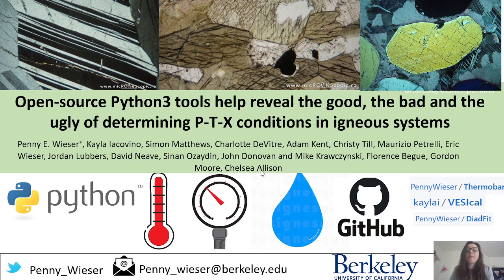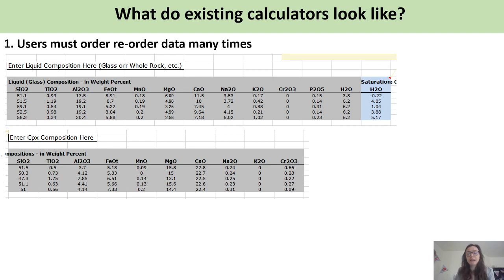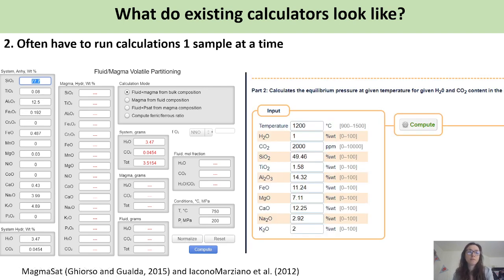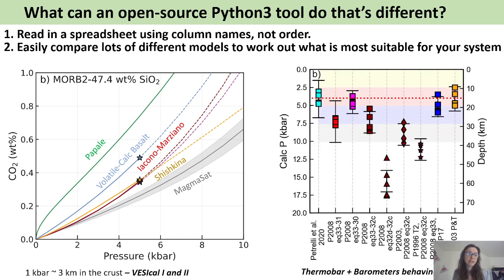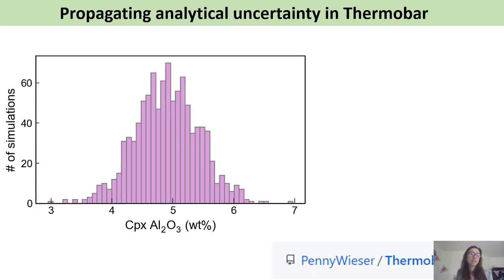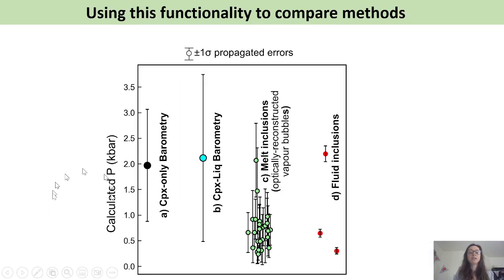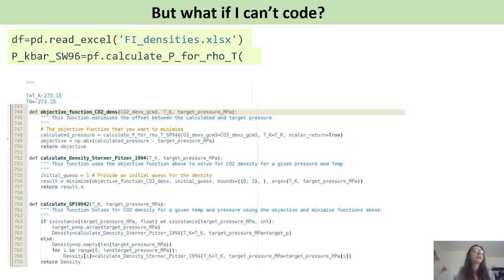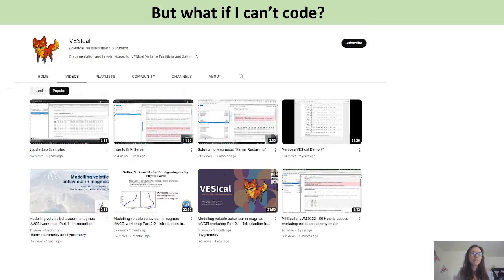Open-Source tools applied to understand magma storage depths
This talk was given at EGU2023 - Discussing how python tools can help petrologists perform calculations and propagate errors in a way that wasnt possible with existing tools